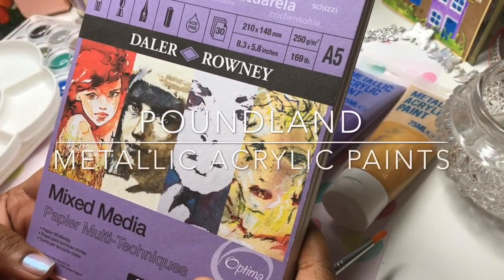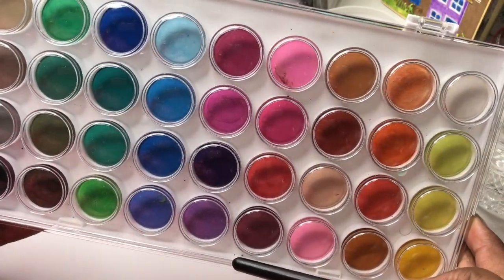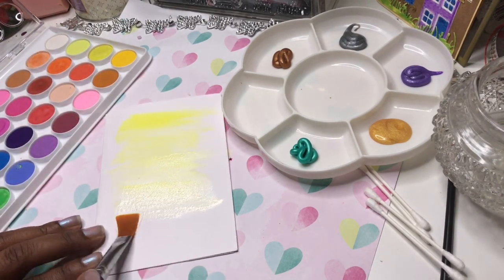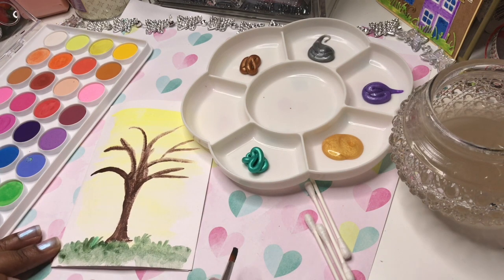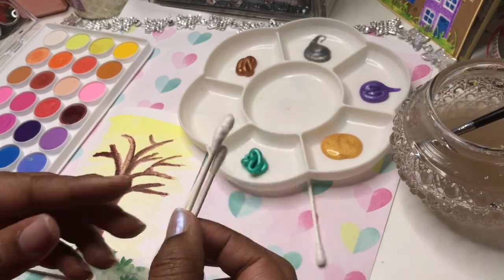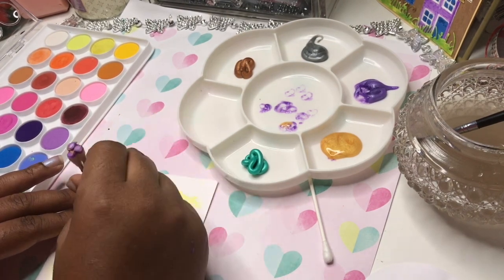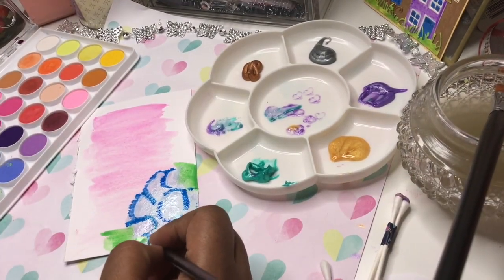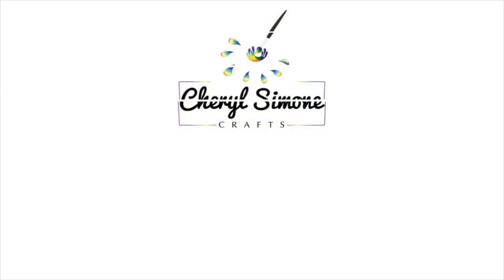🎨💖Poundland Acrylic Craft Paint 🎨💖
I’m using Poundland metallic acrylic Paint for the first time. If you’ve used this paint, tell me how you’ve got on with it?